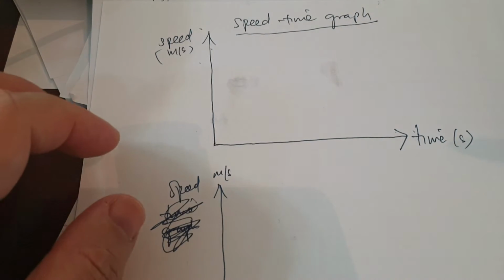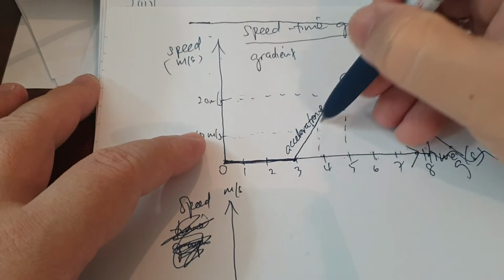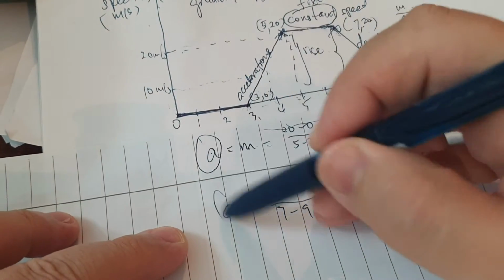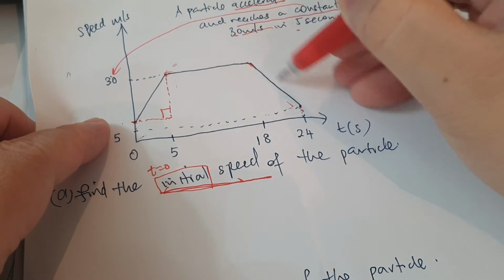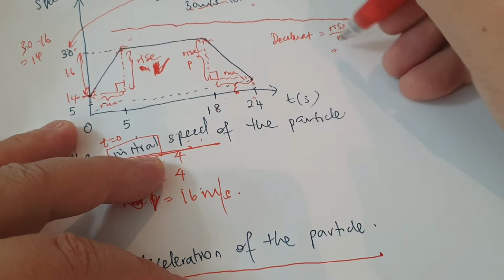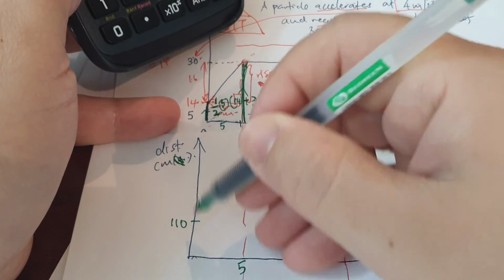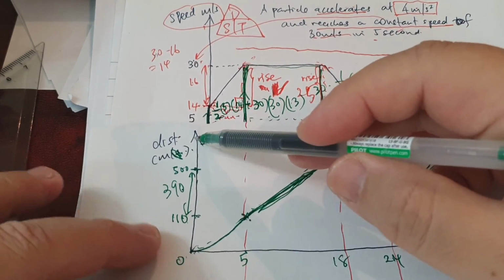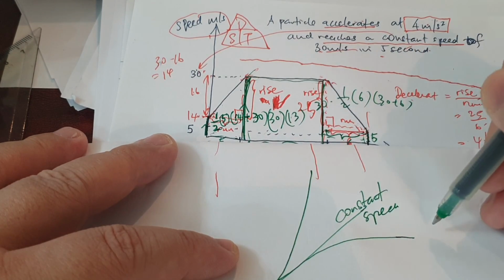小熊的故事 [Ep 19]